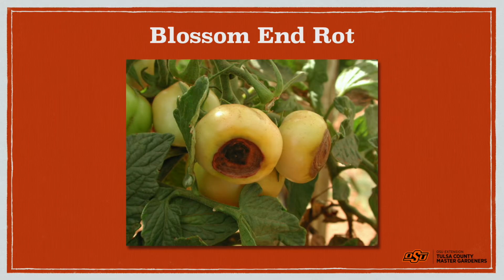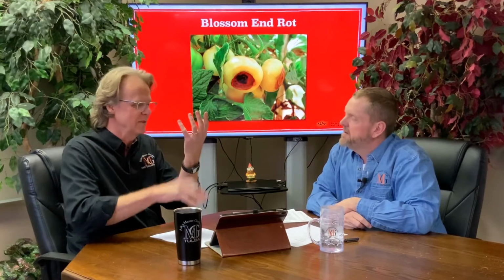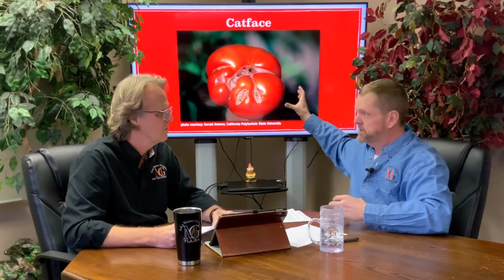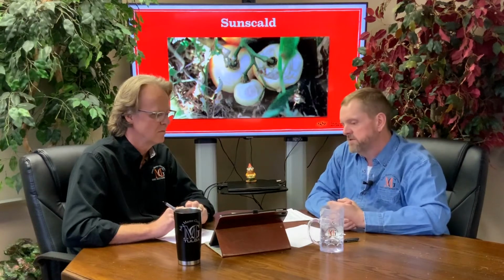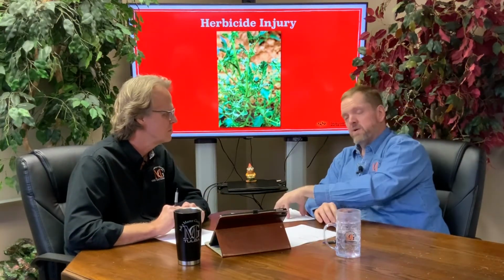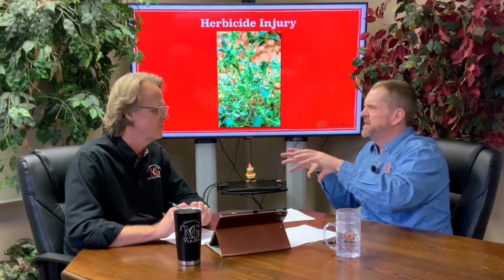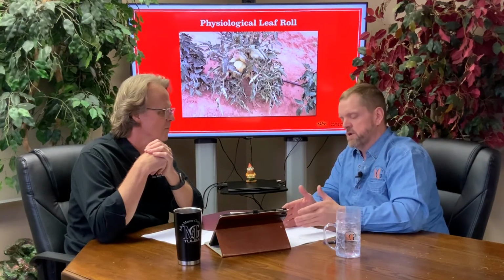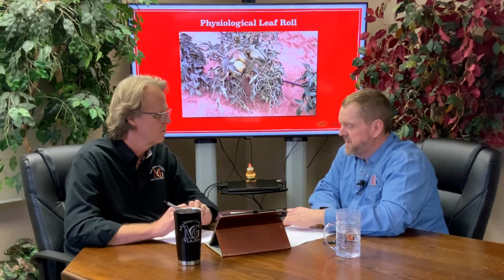non-infectious disease in tomatoes